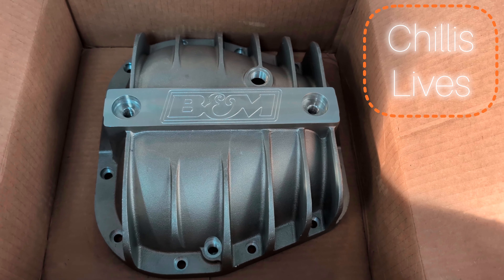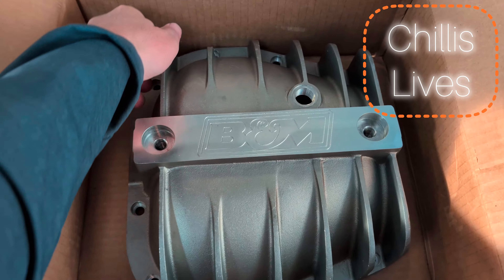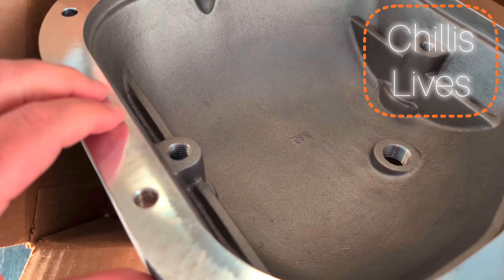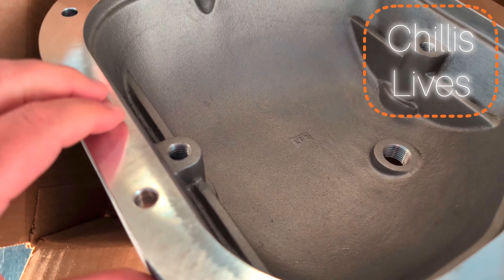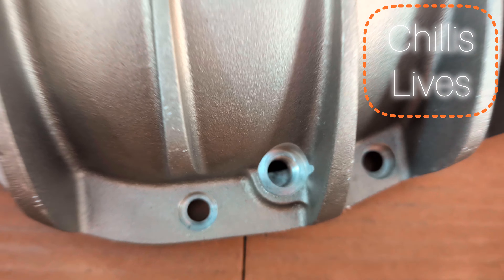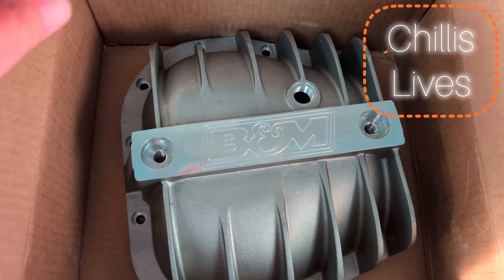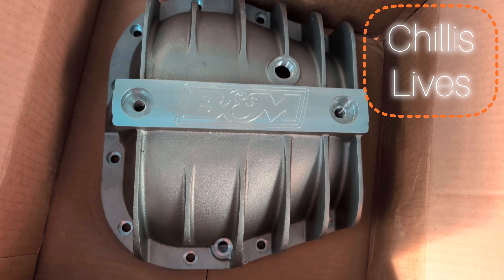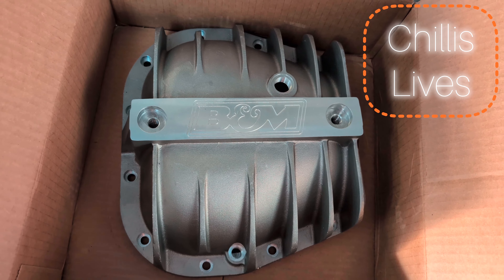B&M Differential Cover Transit T150 (Read Description)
This will not work on vans with a rear sway bar and possibly not with a rear spare tire under the vehicle.

I'm switching to this in order to get the added benefit of increased fluid, more cooling capacity, and lighter weight.

A byproduct of this design is that it provides additional support at the bearing caps for more stability of the differential and bearings.